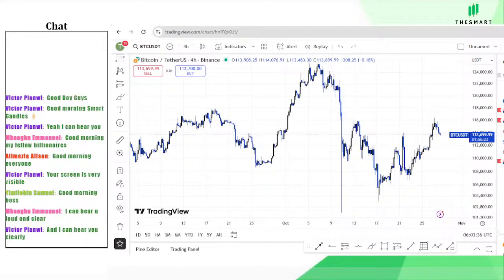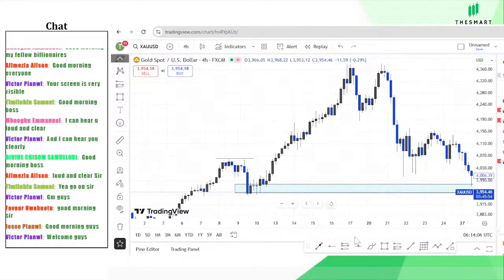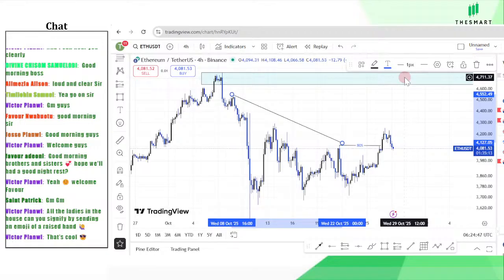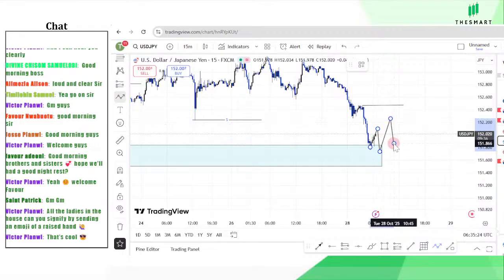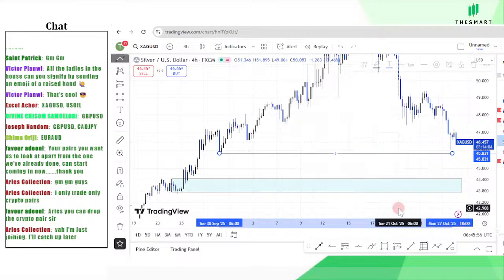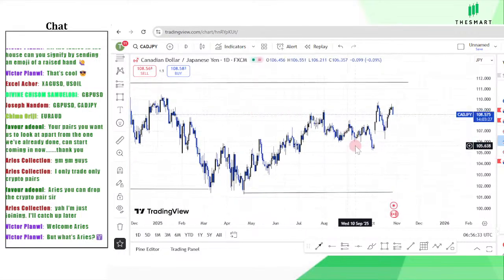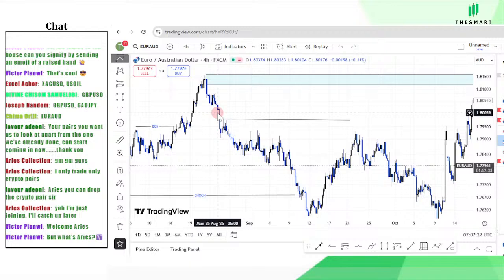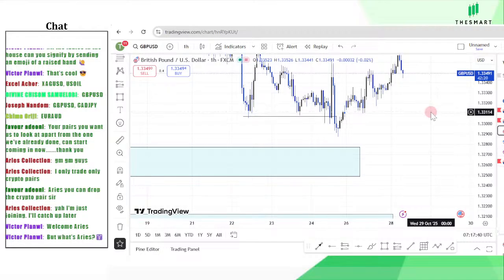WEEKLY DIRECTIONAL BIAS - Smart Money Moves for the week (28th Oct. 2025)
Welcome to our weekly live stream, where we dive deep into the charts and uncover high probability trade setups for the week ahead.
 What we cover:
•  Live chart analysis (Crypto & Forex)
•  Trade setups and strategy breakdowns
•  Market updates and key news
•  Q&A and community insights